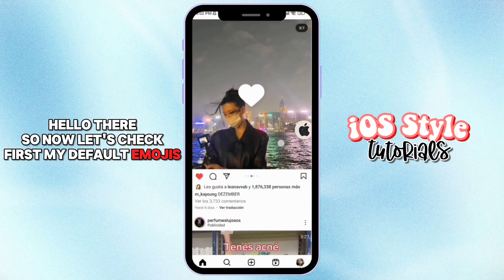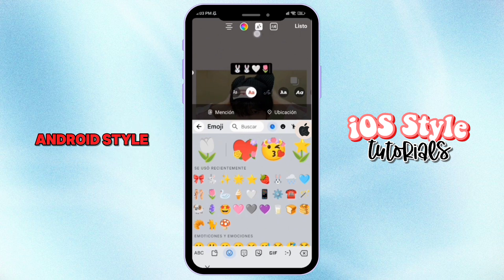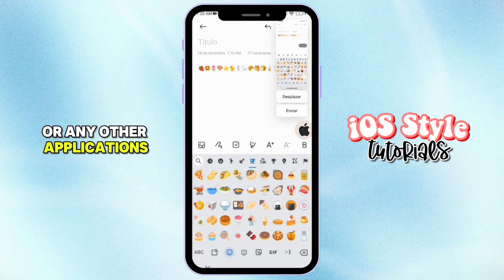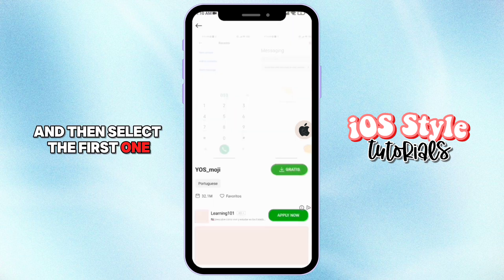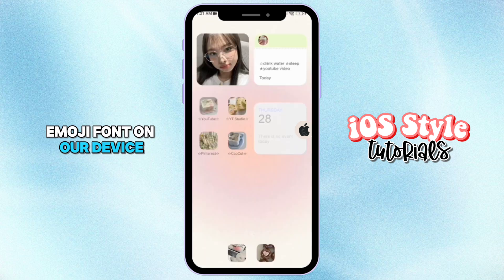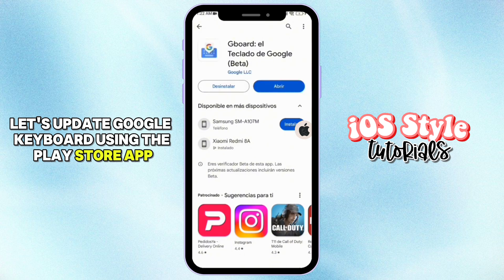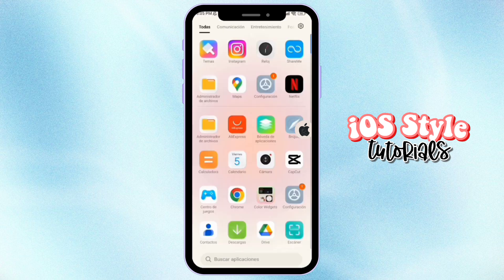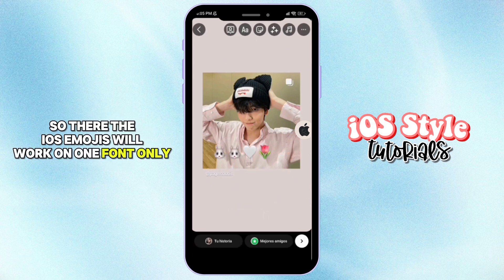Apply iOS Emojis on Xiaomi, MIUI or Redmi Phones without zFont app